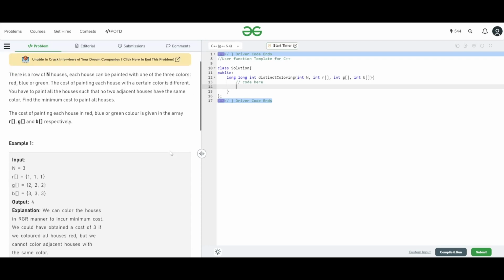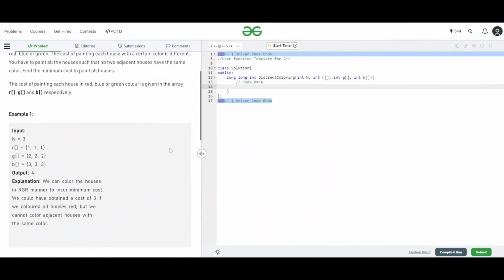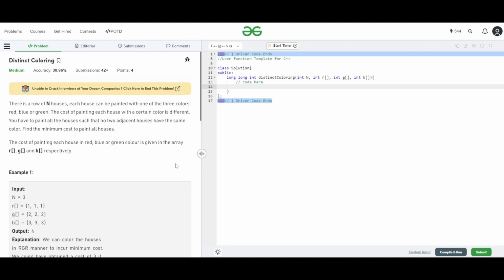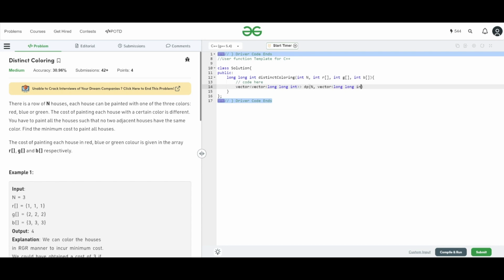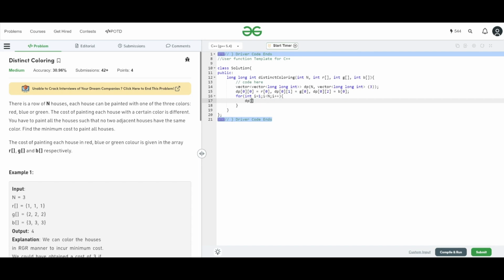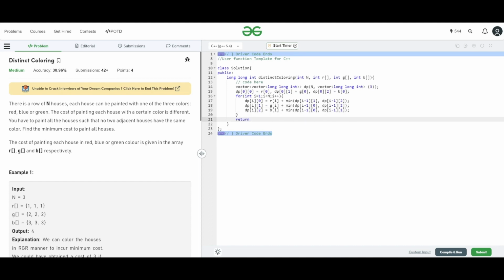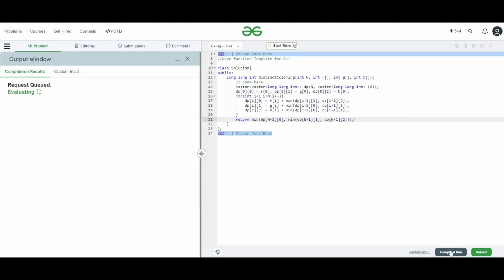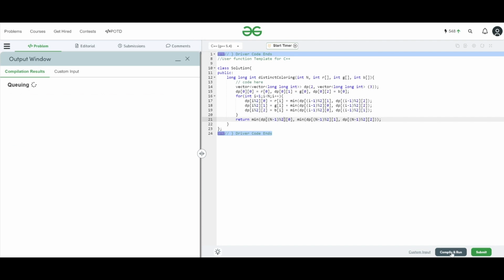Distinct Coloring - GFG Problem Of The Day ( 01 February 2023 )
Problem Description:

There is a row of N houses, each house can be painted with one of the three colors: red, blue or green. The cost of painting each house with a certain color is different. You have to paint all the houses such that no two adjacent houses have the same color. Find the minimum cost to paint all houses.

The cost of painting each house in red, blue or green colour is given in the array r[], g[] and b[] respectively.